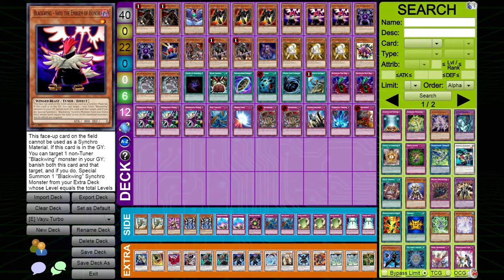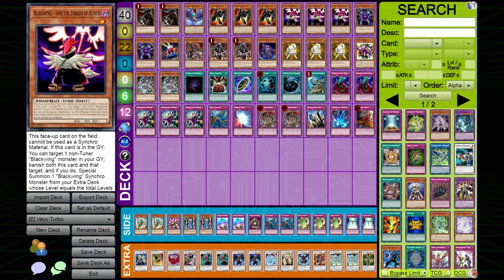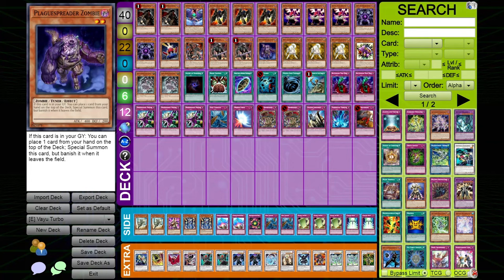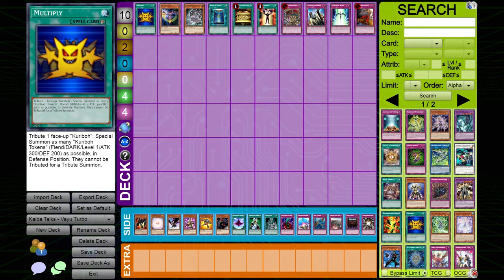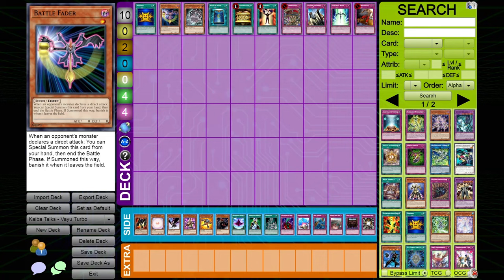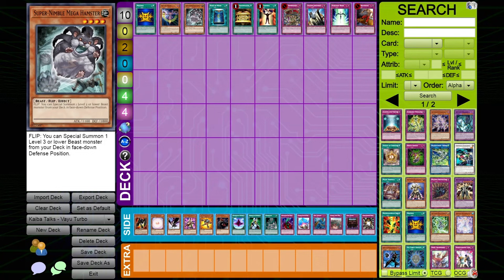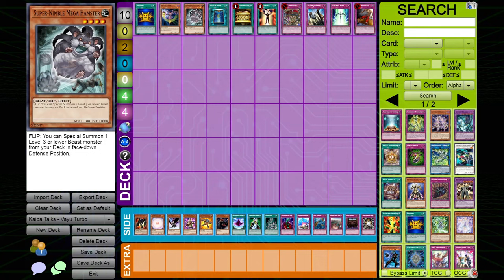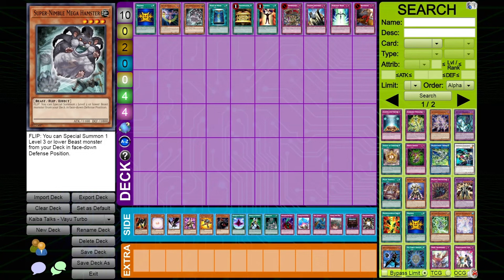How to Beat Vayu Turbo